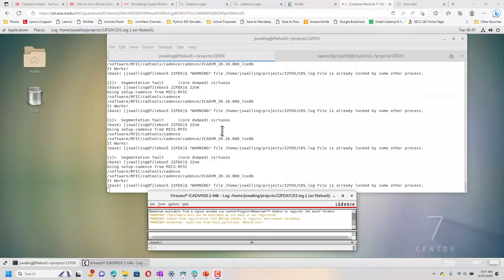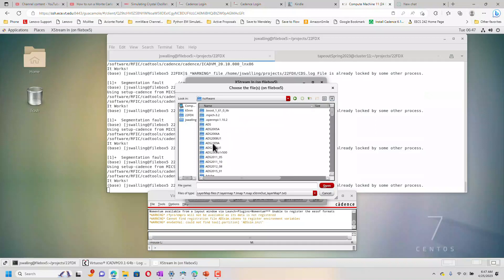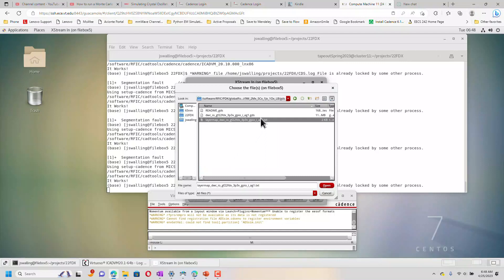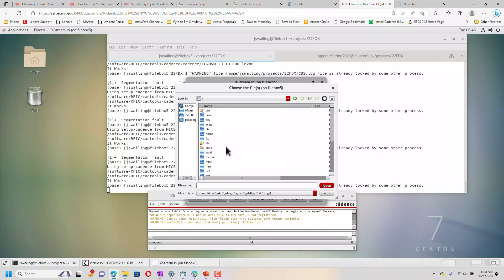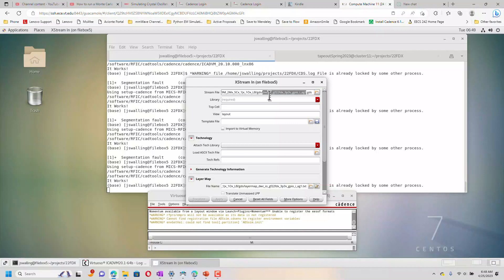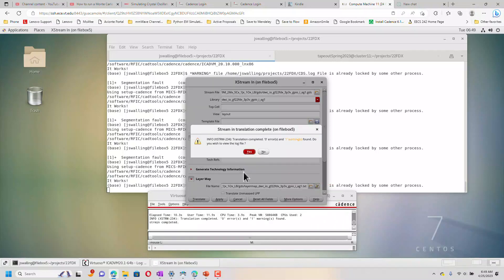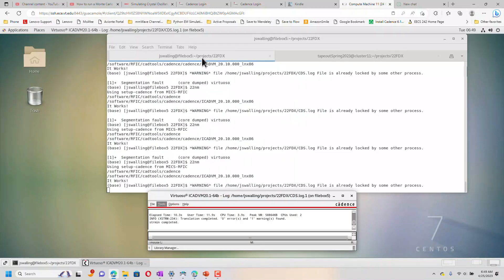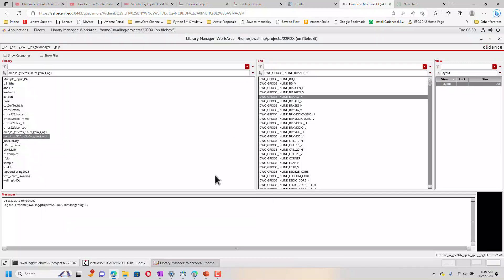Importing IP from GDS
In this video, we show how to stream I/O IP into Cadence using a GDS.